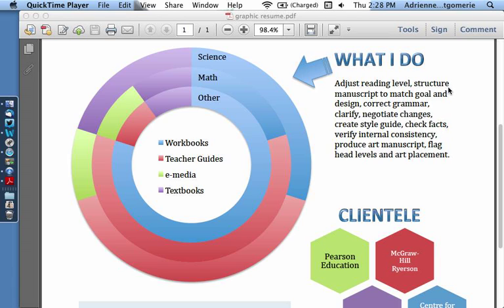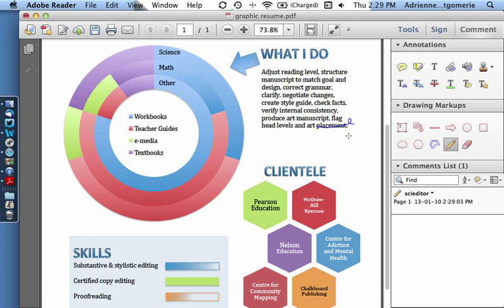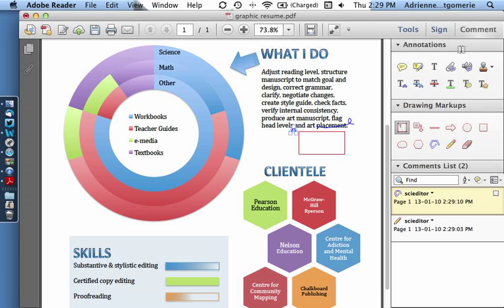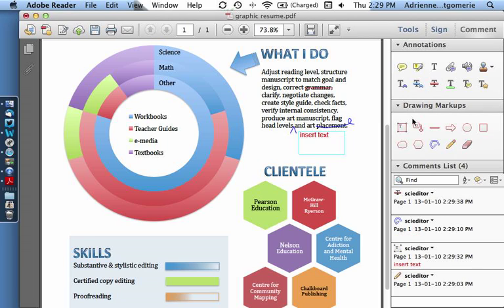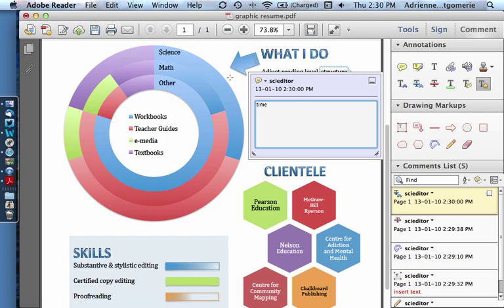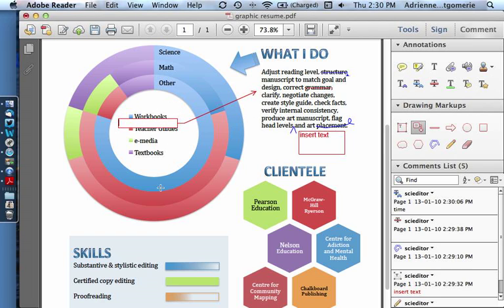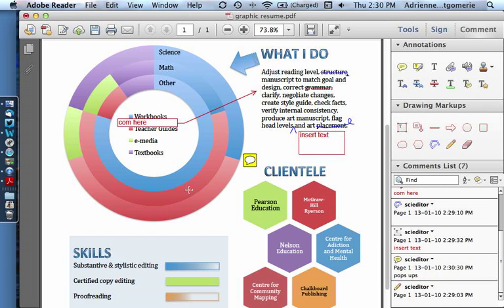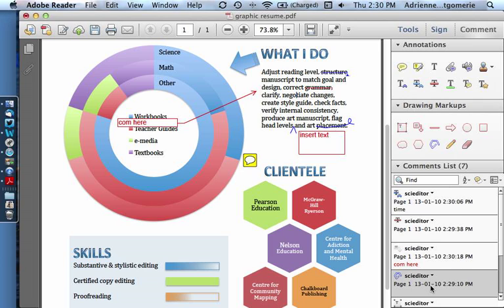Basic proofreading markup for PDFs using Acrobat Reader XI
A very quick demo of tools to mark up proofreading and copy editing changes on PDFs. This demo uses the free Acrobat Reader XI, which uses the sidebar for tools - a big change from version 9.